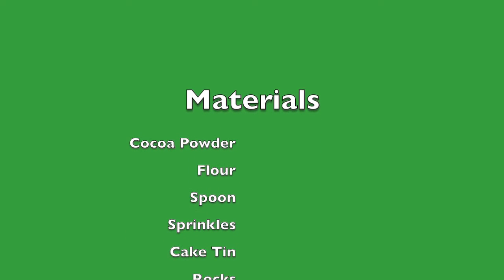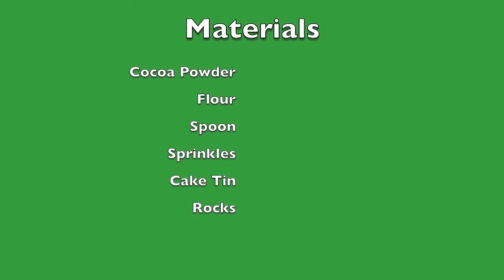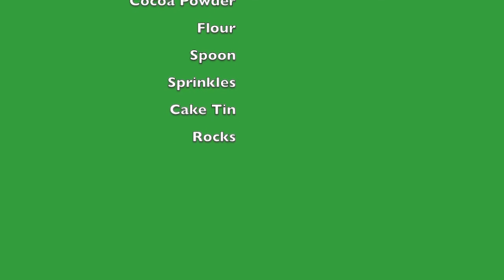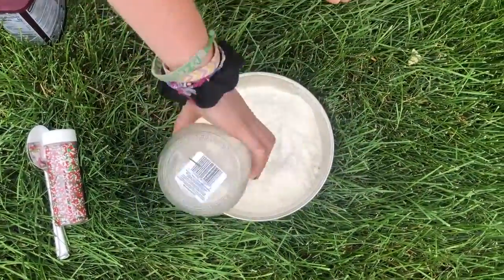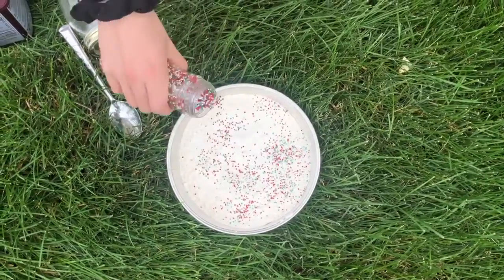The Moon!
Watch the members of the GG STEM Foundation talk about the moon and some of its cool properties like craters and phases!